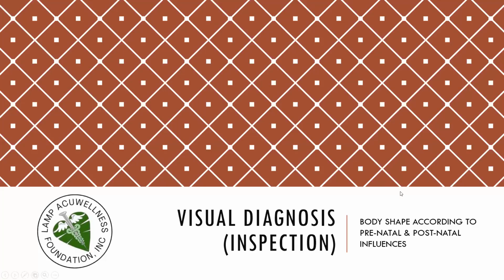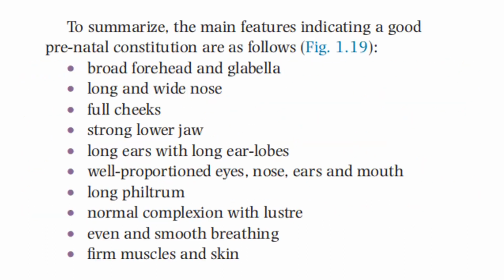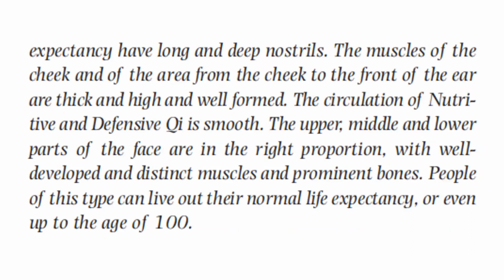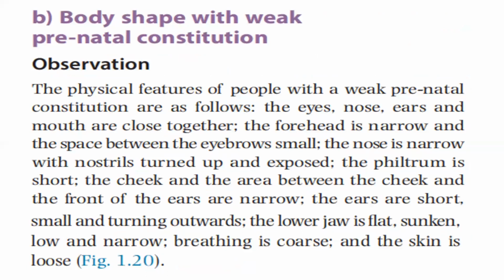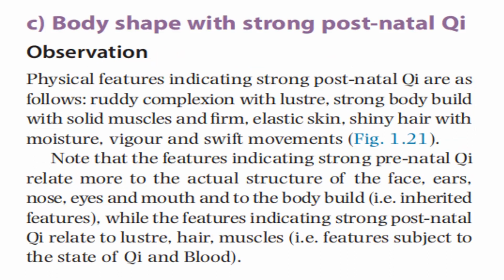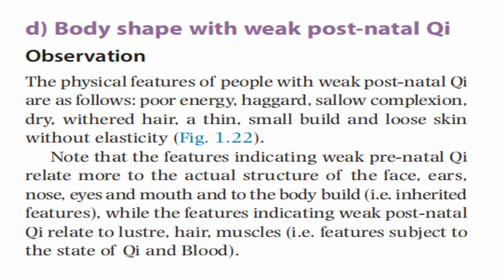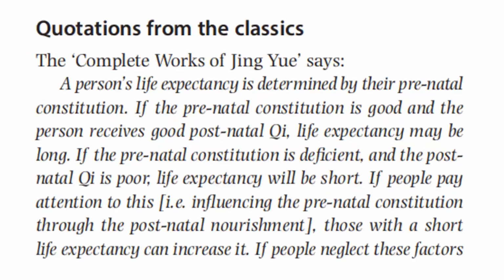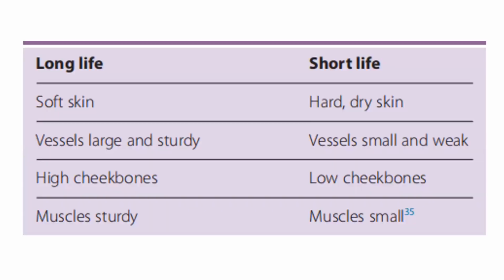VISUAL DIAGNOSIS (OBSERVATION): Body Shape According to Pre-Natal and Post-Natal Influences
The ‘Complete Works of Jing Yue’ says:
A person’s life expectancy is determined by their pre-natal constitution. If the pre-natal constitution is good and the person receives good post-natal Qi, life expectancy may be long. If the pre-natal constitution is deficient, and the post-natal Qi is poor, life expectancy will be short. If people pay attention to this [i.e. influencing the pre-natal constitution through the post-natal nourishment], those with a short life expectancy can increase it. If people neglect these factors [i.e. they ruin their pre-natal constitution through poor post-natal Qi], those with a high life expectancy can decrease it. What we are born with [i.e. our pre-natal constitution] can exceed what we can reach by our efforts [i.e. our post- natal Qi]; conversely, what can be reached by our efforts [i.e. our post-natal Qi] can exceed what we were born with [i.e. our pre-natal constitution]. The pre-natal constitution is largely determined by that of the parents while the post- natal Qi is determined by our own efforts.